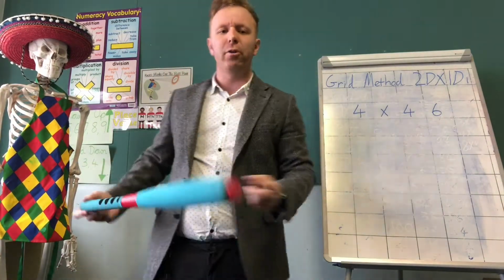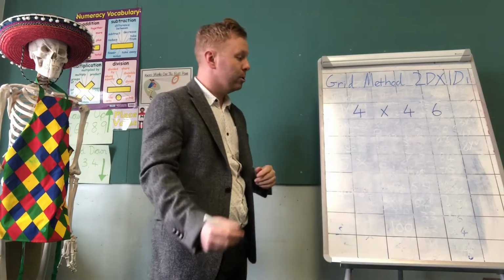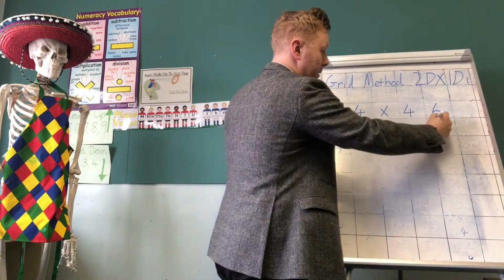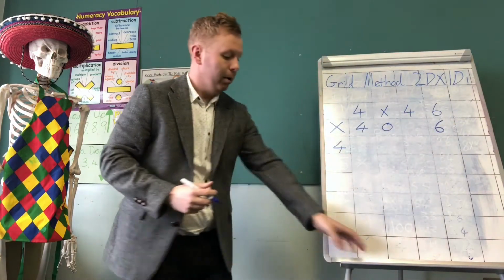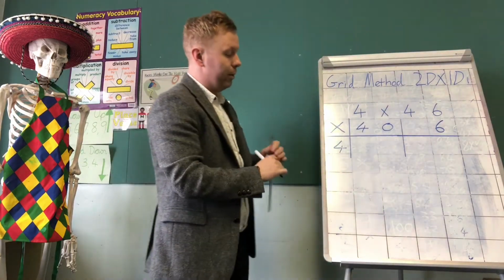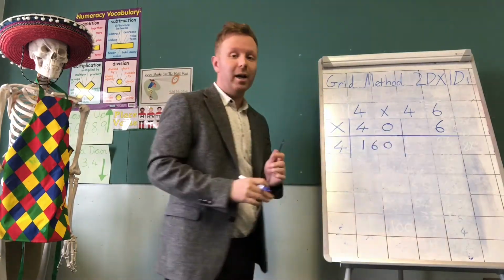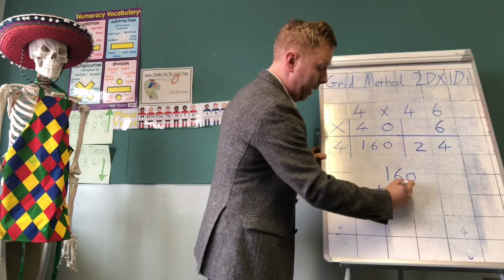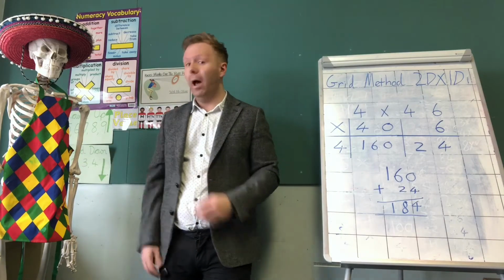Knock Maths Out The Park (Multiplication, Grid Method 2DX1D)